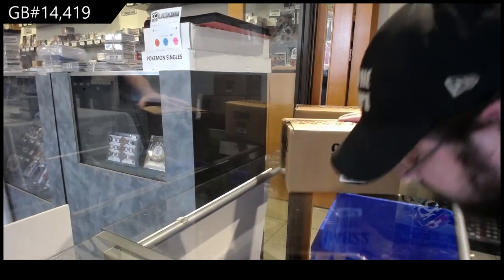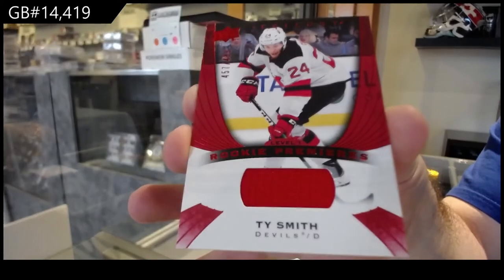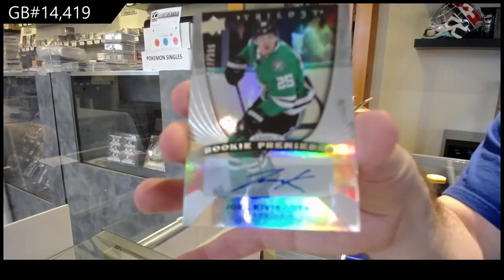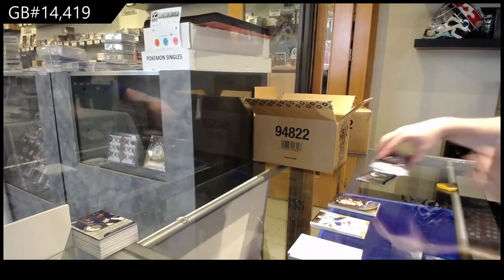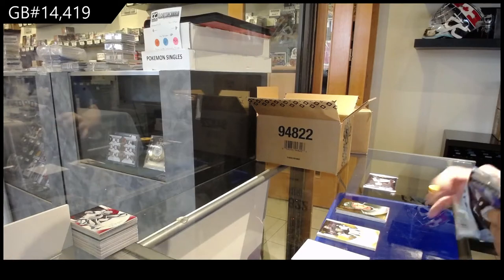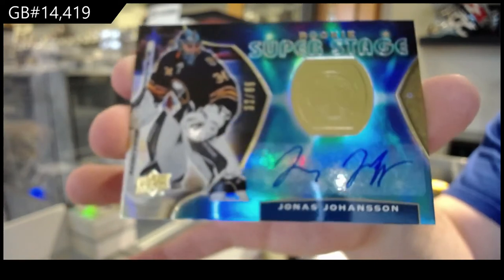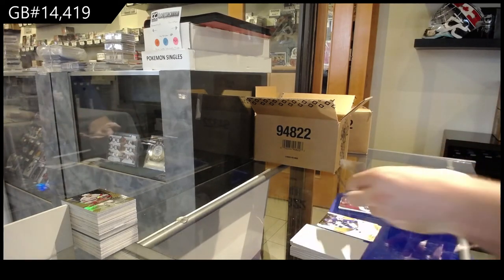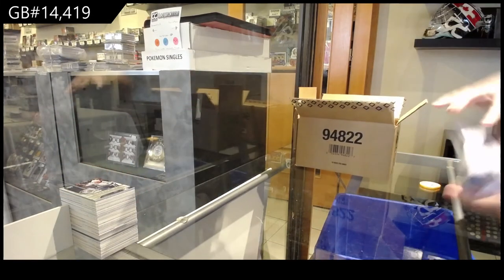20-21 Upper Deck Trilogy Hockey 10 Box Case Break - C&C GB #14,419